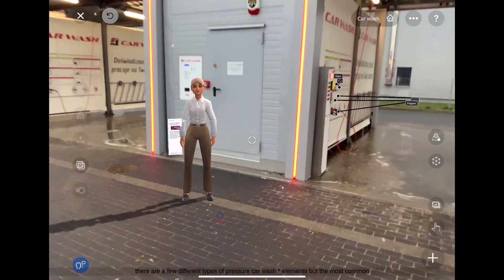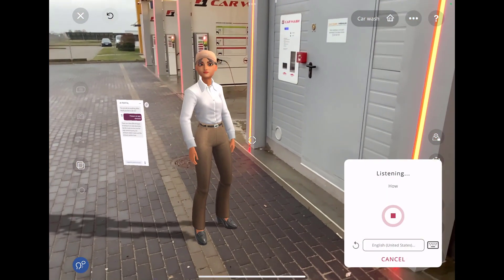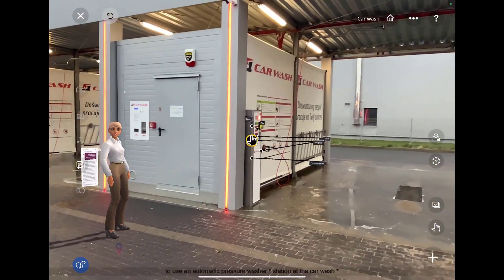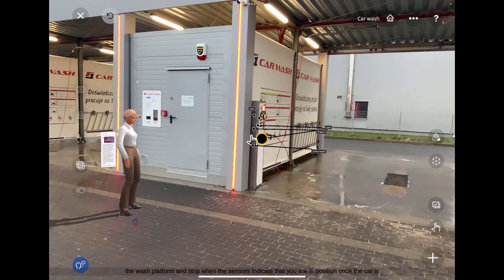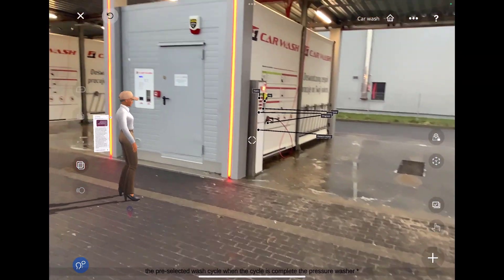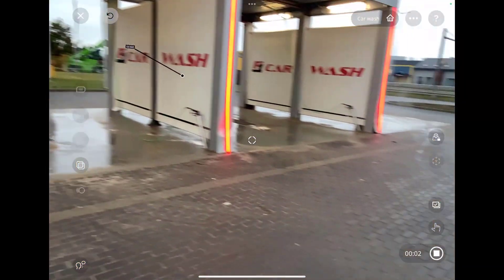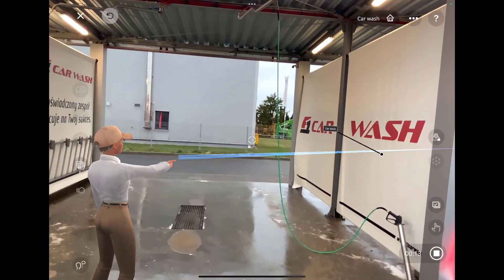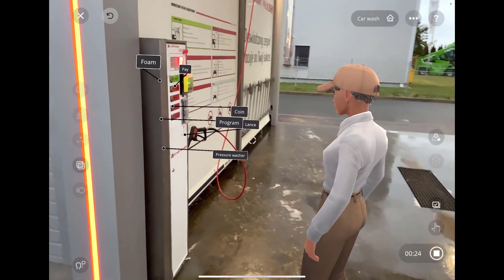CTE/TVET: Car Wash - Guidance & Assistance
How to use Car Wash Self Service Station

EON AI Assistant is your guide and assistant. It can see what a user is pointing their smartphone at in the real world, and deduce what objects or assets the user wants to learn about. Then, the avatar can walk over to the object, digitally interact with it, and both show and tell the user everything they need to know using images, spoken and written information, videos, interactions and more.